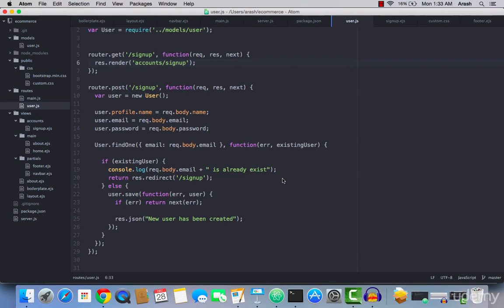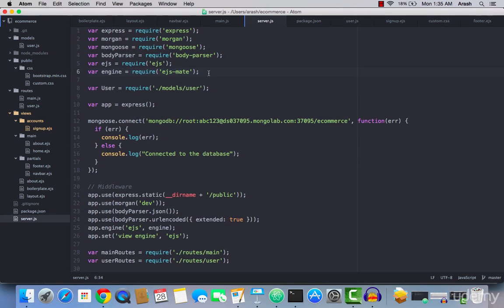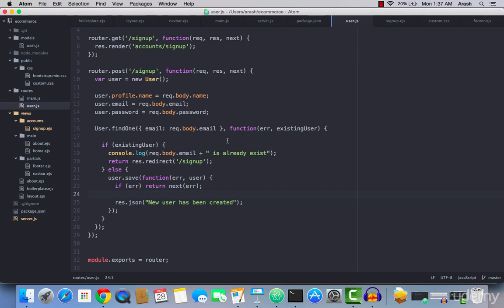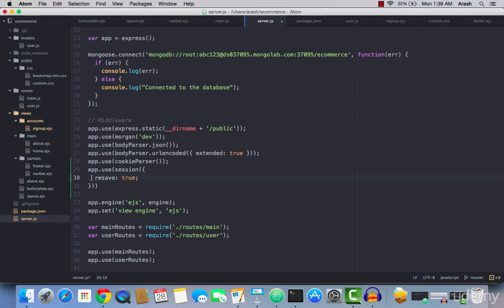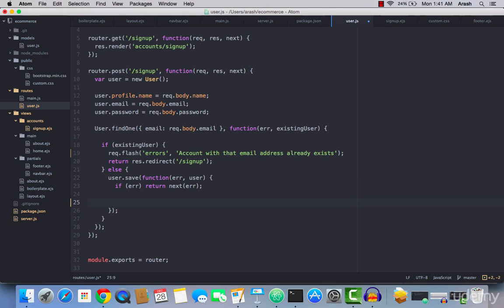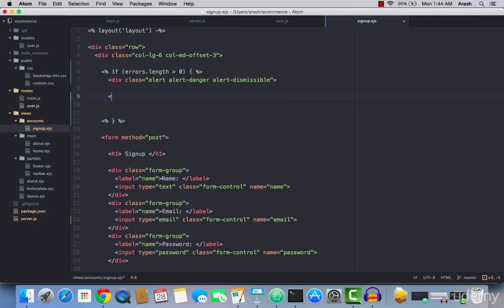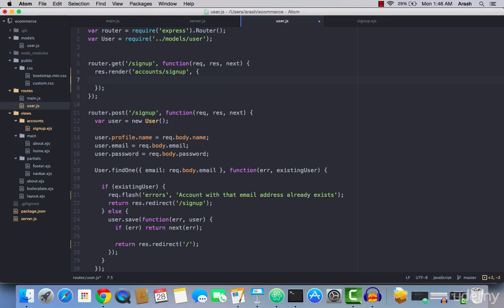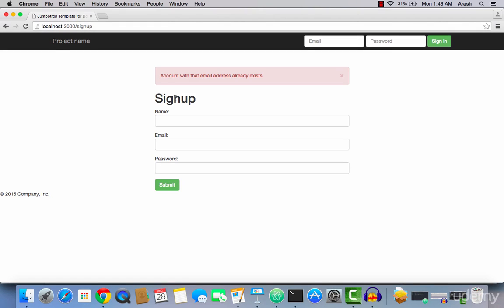021 Signup Part 3